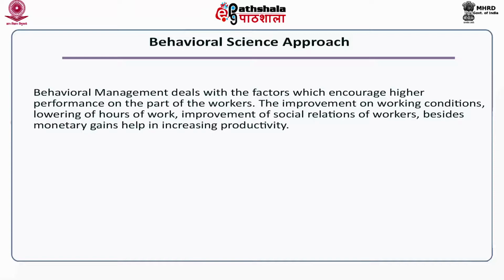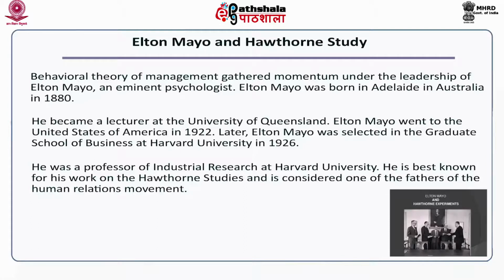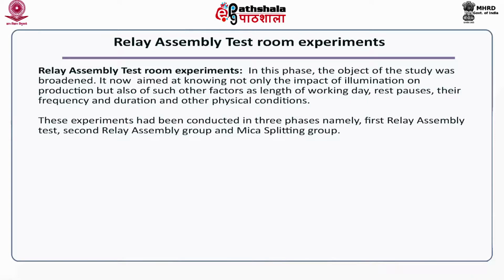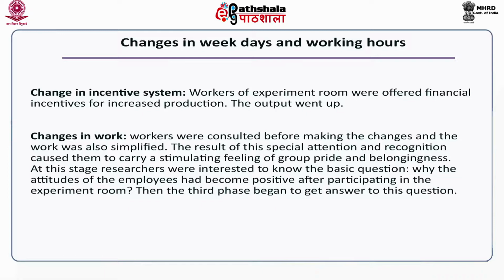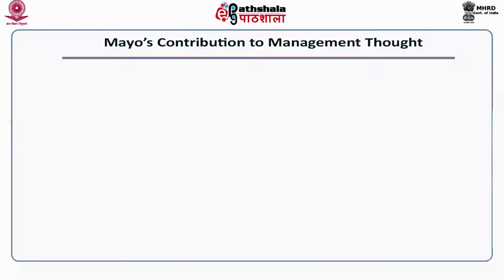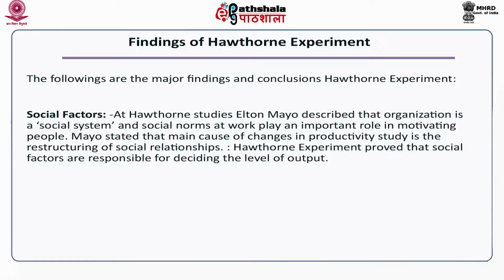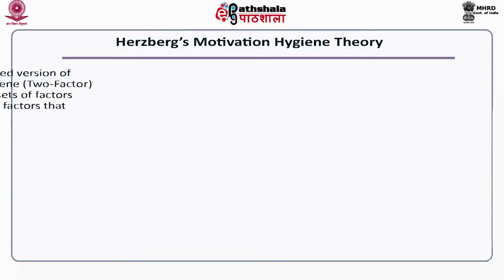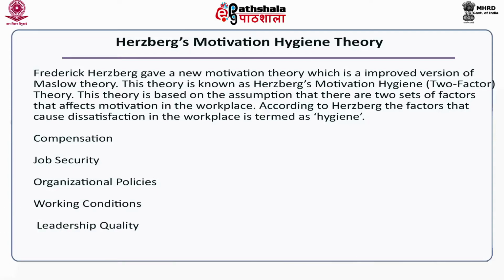Behavioural Management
paper:Development of Management Thoughts,Principles and Types